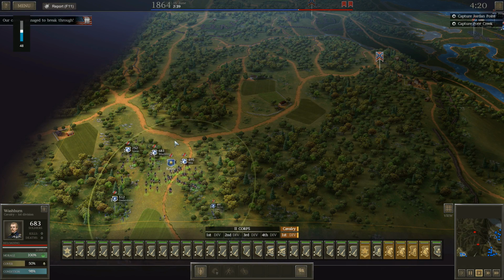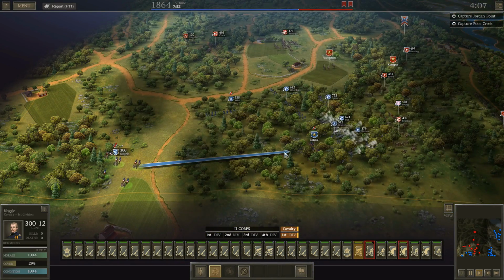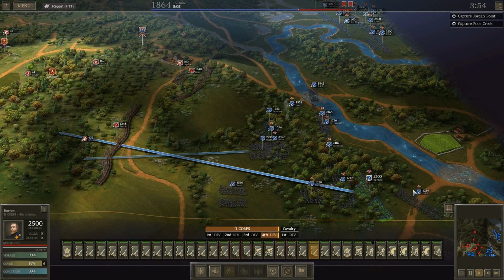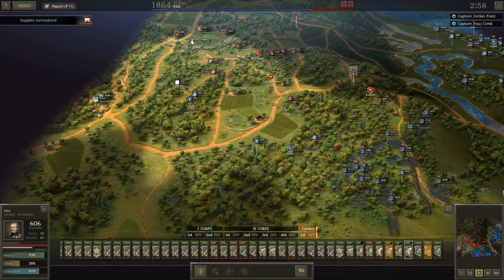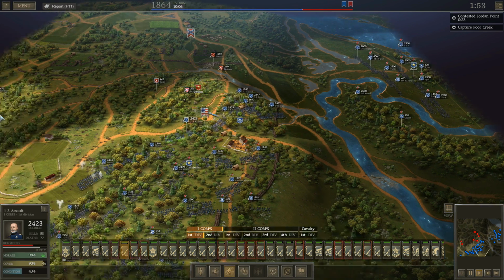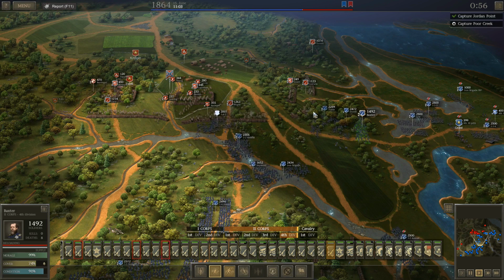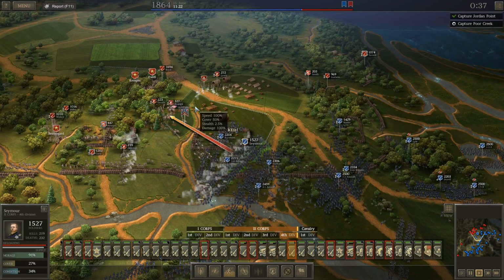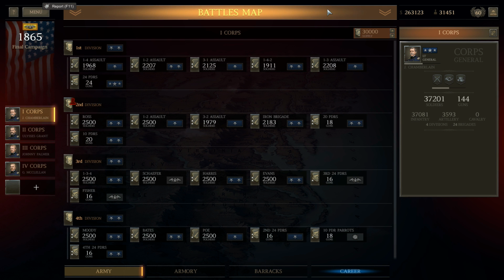HARRISON'S CREEK - Left Flank Attack - Ultimate General: Civil War - Union Campaign 46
Based on conversations with some of you, I've decided to revisit this battle and make an attack starting on the left flank.  Turns out to be a great decision with far fewer casualties this time around.

Marching from Cold Harbor, Meade’s Army of the Potomac crossed the James River on transports and a 2,200-foot long pontoon bridge at Windmill Point. Butler’s leading elements (XVIII Corps and Kautz’s cavalry) crossed the Appomattox River at Broadway Landing and attacked the Petersburg defenses on June 15. The 5,400 defenders of Petersburg under command of Gen. P.G.T. Beauregard were driven from their first line of entrenchments back to Harrison Creek. After dark the XVIII Corps was relieved by the II Corps. On June 16, the II Corps captured another section of the Confederate line; on the 17th, the IX Corps gained more ground. Beauregard stripped the Howlett Line (Bermuda Hundred) to defend the city, and Lee rushed reinforcements to Petersburg from the Army of Northern Virginia. The II, XI, and V Corps from right to left attacked on June 18 but was repulsed with heavy casualties. By now the Confederate works were heavily manned and the greatest opportunity to capture Petersburg without a siege was lost. The siege of Petersburg began. Union Gen. James St. Clair Morton, chief engineer of the IX Corps, was killed on June 17.